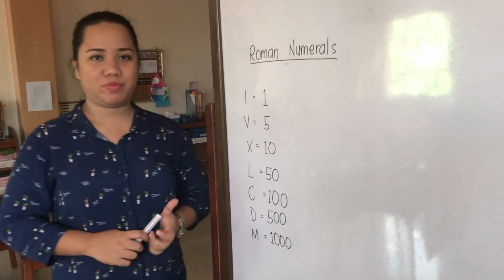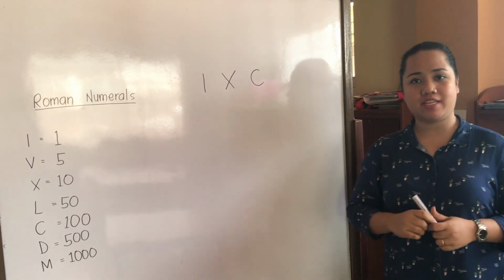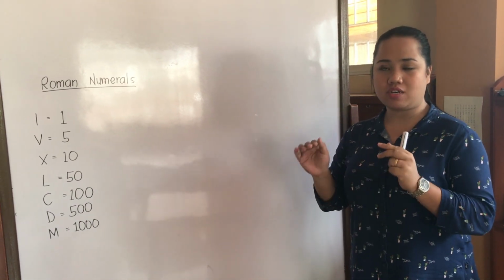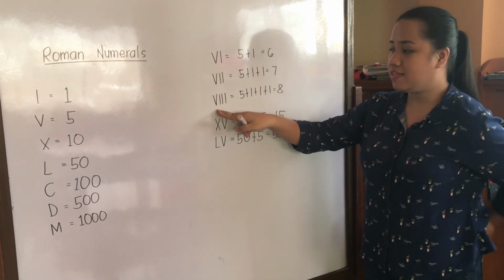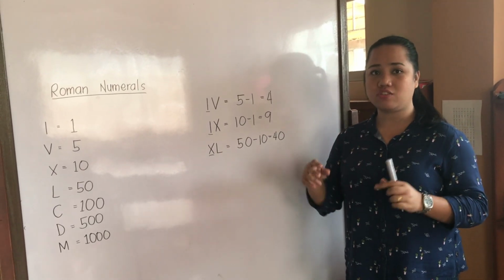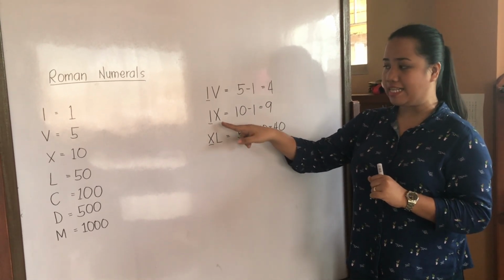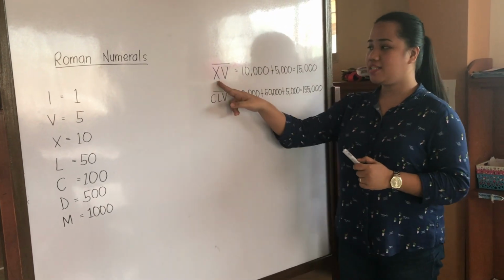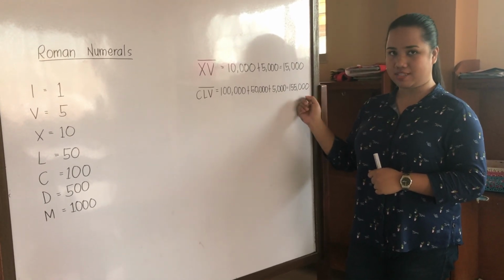TMBVMSI: ROMAN NUMERALS